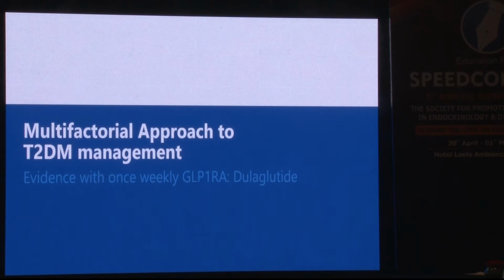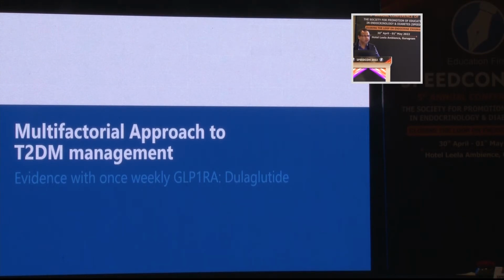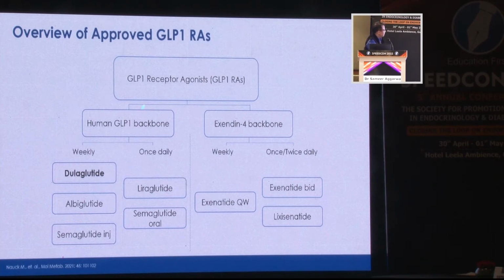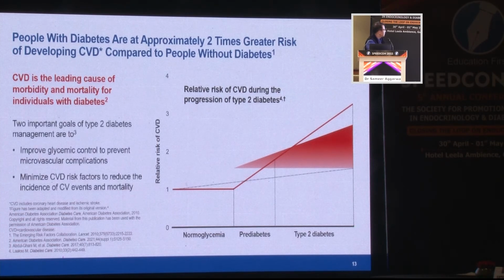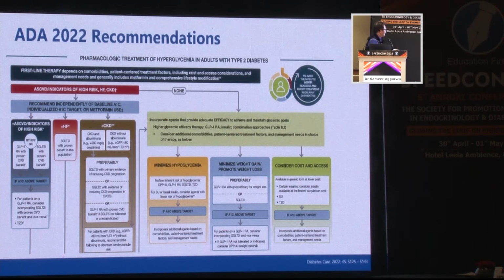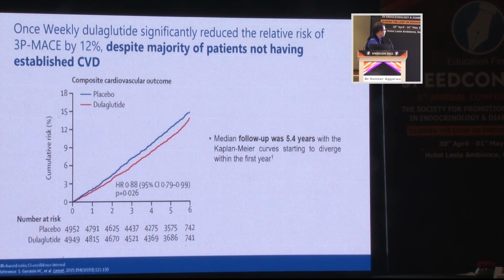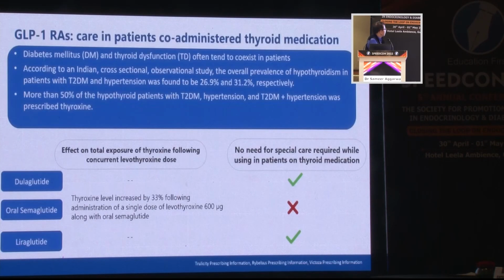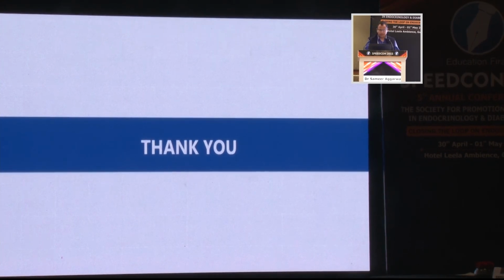SPEEDCON 2022 - 5th ANNUAL CONFERENCE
HALL C - CONFERENCE   DAY 2
SESSION 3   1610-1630 Sameer Aggarwal